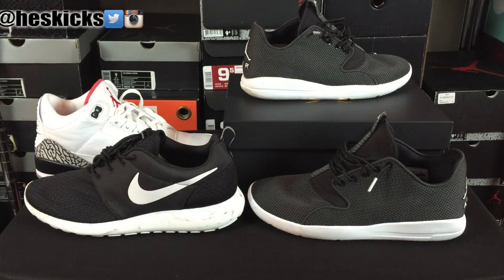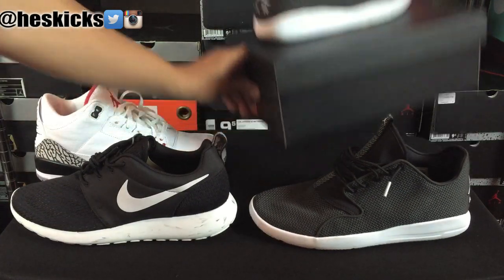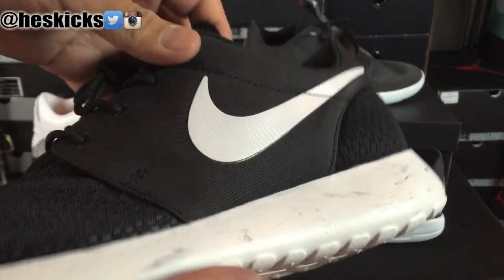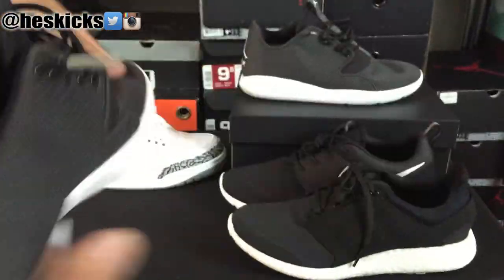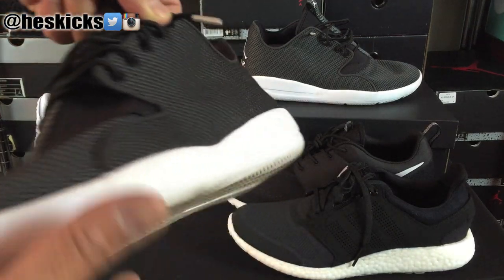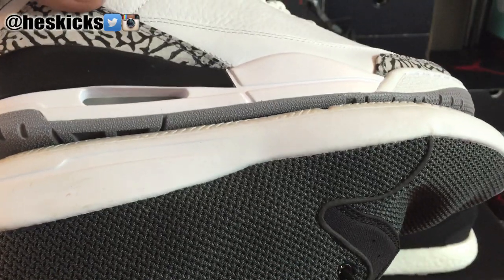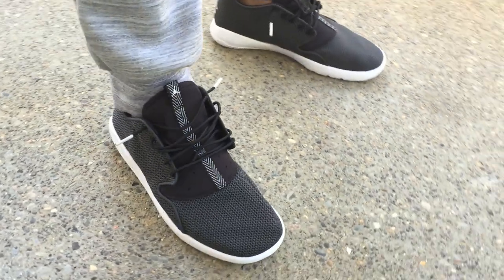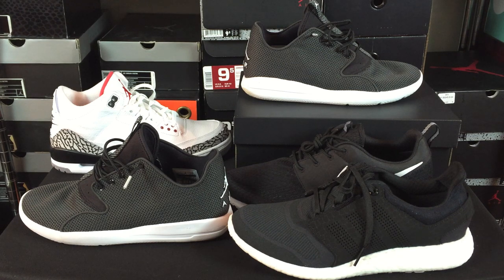Jordan Eclipse Review: Is It As Comfy As The Roshe Run? (On Feet Look)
Here is my review of the Jordan Eclipse and my thoughts on the comparison to the Nike Roshe and adidas Pure Boost.